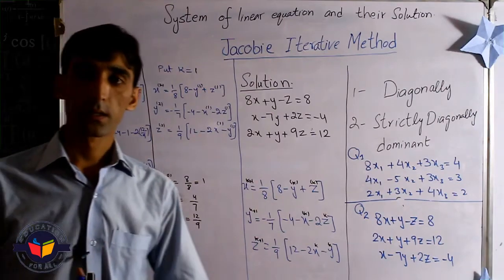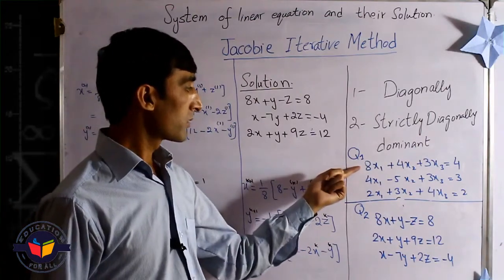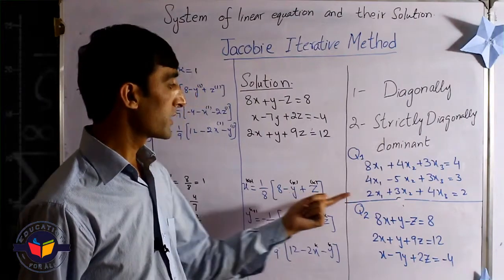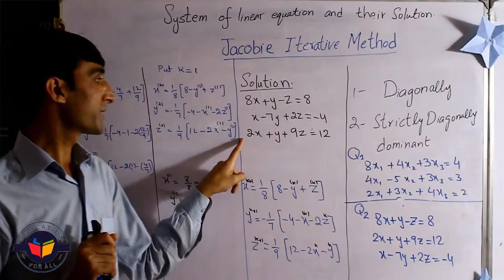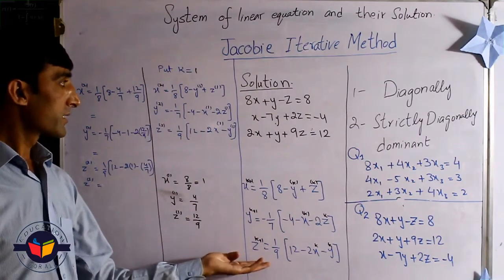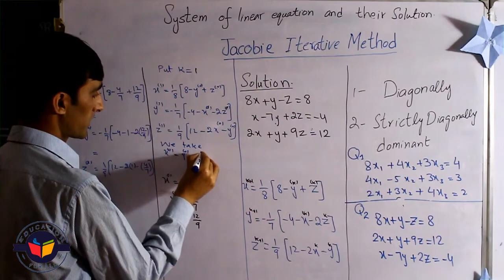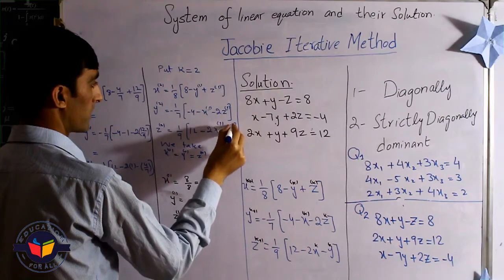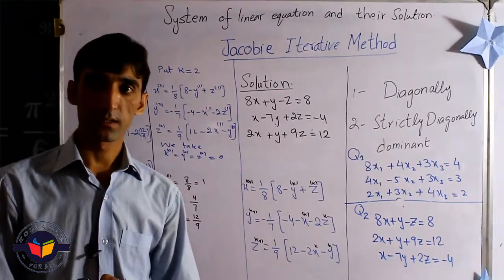Jacobi Iterative Method in English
In numerical linear algebra, the Jacobi method (or Jacobi iterative method) is an algorithm for determining the solutions of a diagonally dominant system of linear equations. Each diagonal element is solved for, and an approximate value is plugged in. The process is then iterated until it converges.